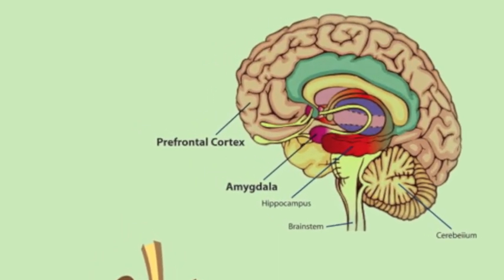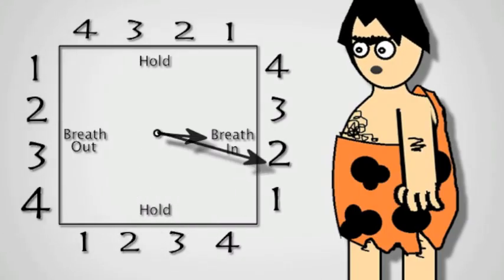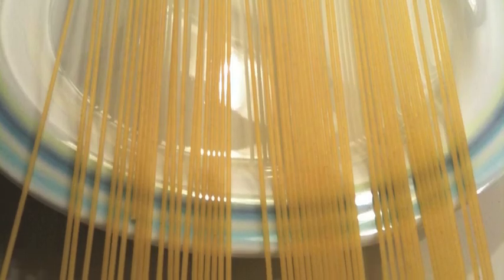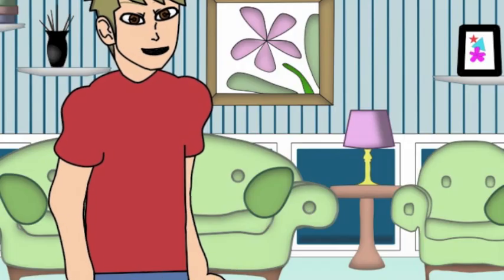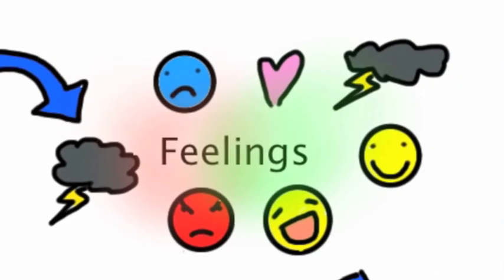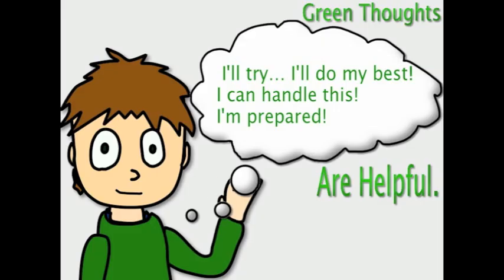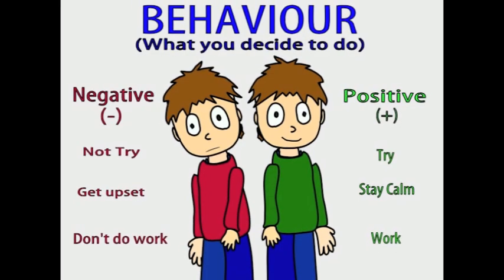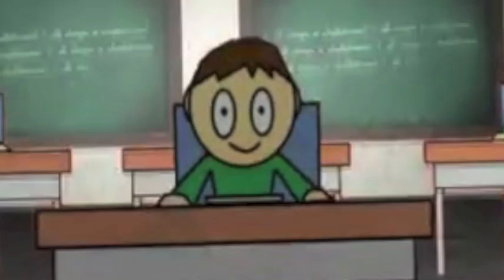Calm Down and Release the Amygdala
A video about the amygdala in our brain and how to cam it down. I know this is not like my regular video's. This was for a job and I need to post it to my youtube channel. I know its not like my regular work.